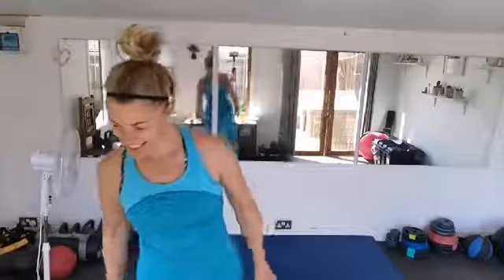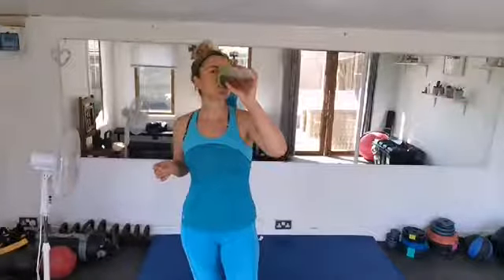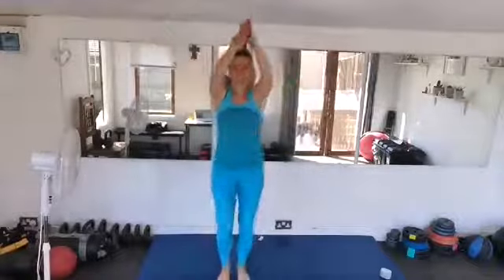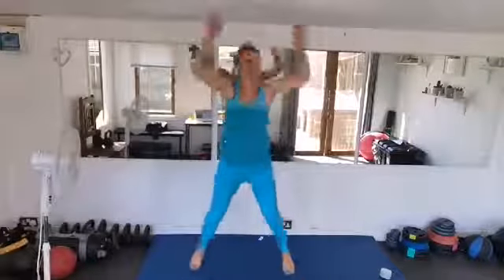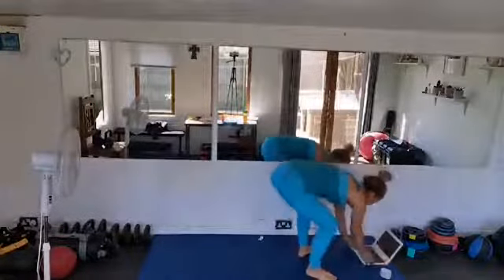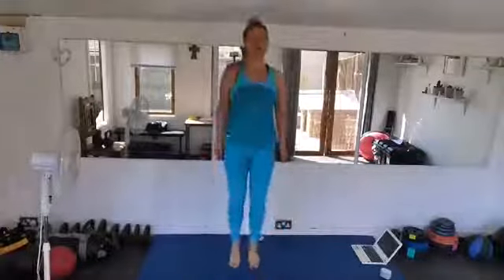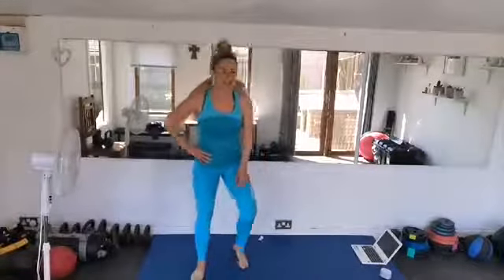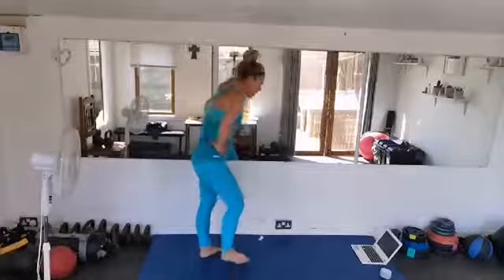Full Body Workout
Top to Toe